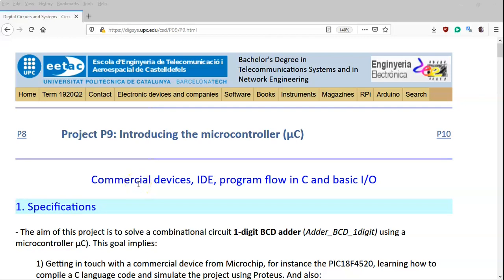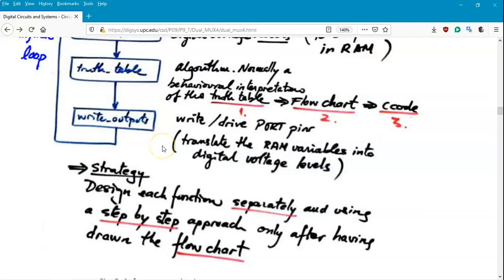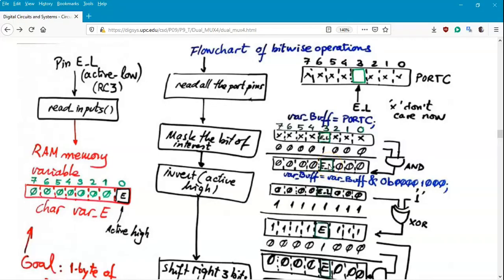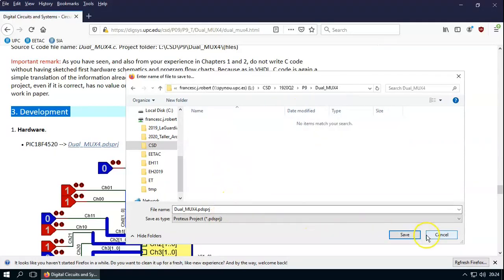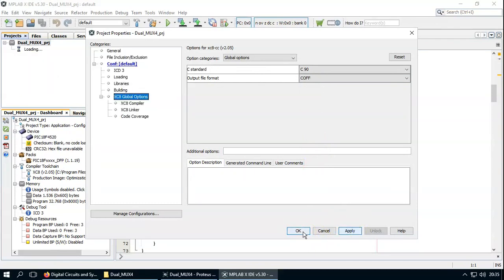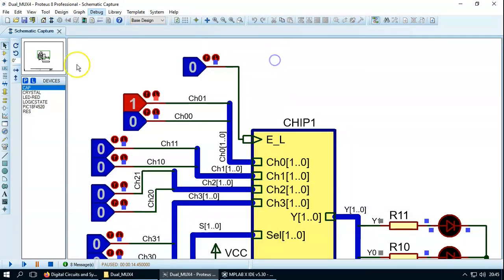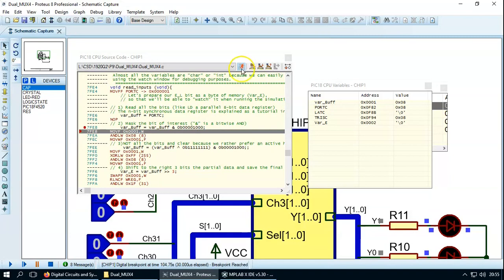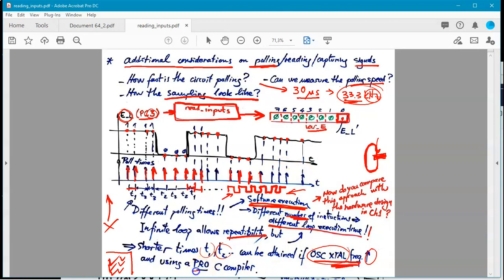UPC - EETAC - CSD – P9: Microcontroller basics. I/O. Tutorial on polling inputs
Digital Circuits and Systems (CSD) video recording tutorial explaining how to organise the polling inputs process.
How to read the voltage levels in microcontroller pins configured as inputs?
How does it work this proposed approach of developing and testing at the same time, step by step?
What king of materials you must prepare in advance before developing?
Which is our general software organisation?
What is our goal when reading inputs? Why we like to generate char/int type convenient variables from pin signals?
What is a breakpoint? How to use it in the simulation environment? How to connect the hardware schematic and the software code?
What is a watch window and what it is used for?